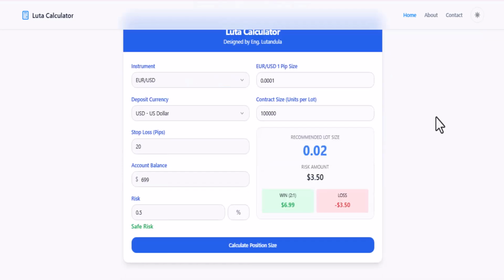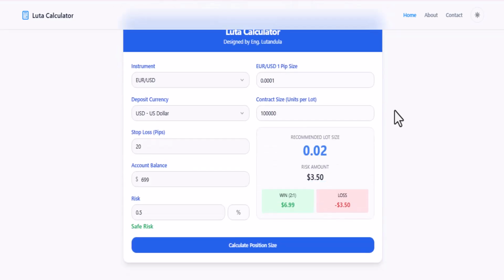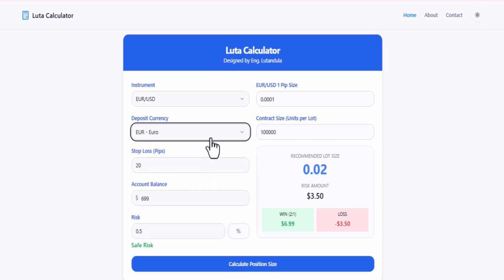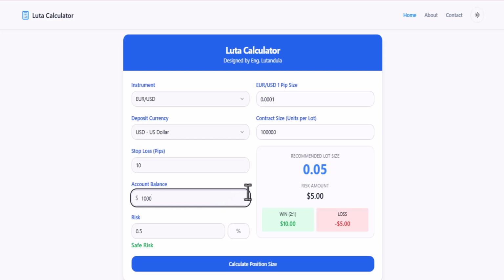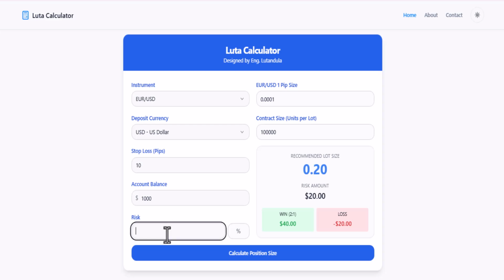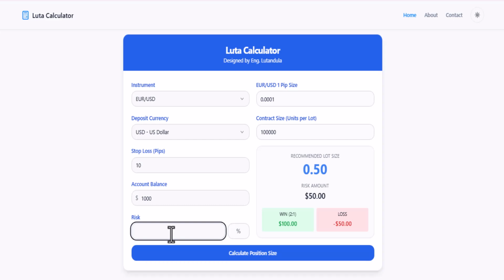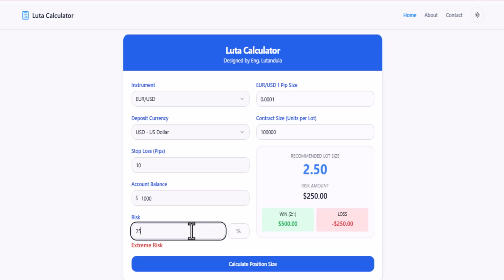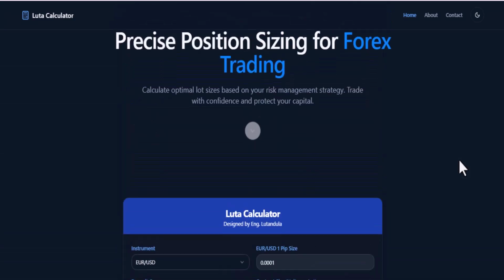Luta Calculator – The Best Forex Lot Size Calculator for Smart Trading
Master Your Risk Management with Luta Calculator! 🚀

Hey traders! 🎯 Have you ever risked too much on a trade and regretted it later? Or maybe you're playing it too safe and not making enough profit? 🤔

That's exactly why I built Luta Calculator – the ultimate tool to help you calculate the perfect lot size for every trade!

📌 In this video, you'll learn:
✅ The importance of risk management in forex trading
✅ How to use Luta Calculator step by step
✅ Understanding risk levels and how much you should risk per trade
✅ The benefits of Light & Dark Mode for a better user experience

🔹 Luta Calculator Features:
✔ Supports major & minor forex pairs
✔ Calculates accurate lot sizes instantly
✔ Helps prevent over-risking & emotional trading
✔ Light & Dark Mode for comfortable trading anytime